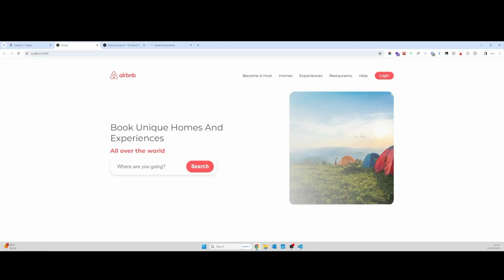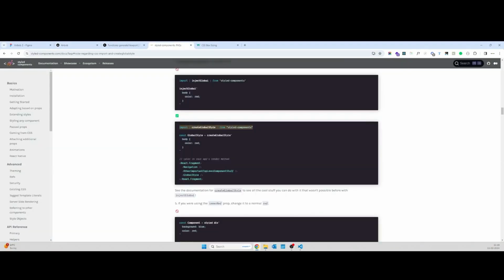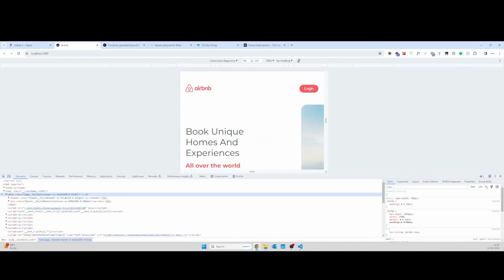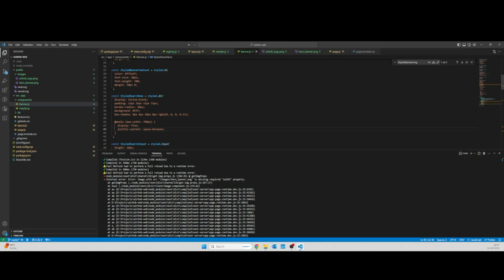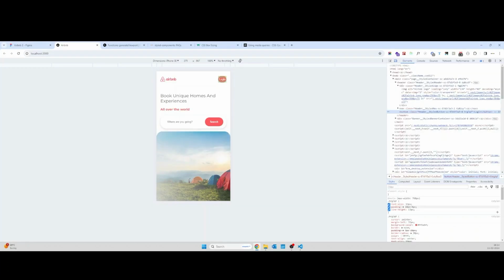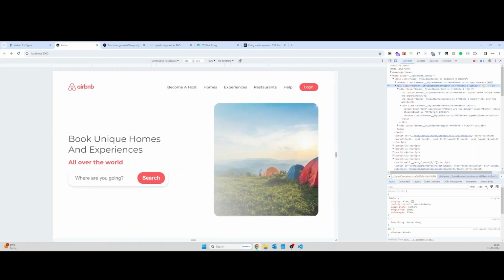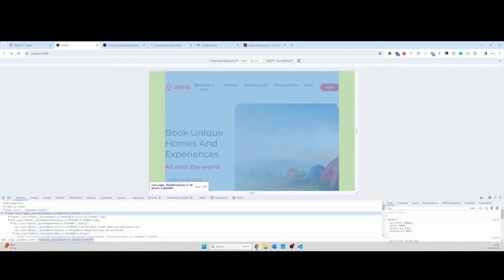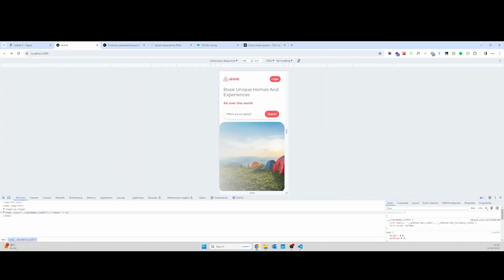Crafting a Website: Figma Design into Reality with Next.js and Styled Components Tutorial - Part2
In this video, we continue our journey from Figma to the web, focusing on making our design responsive. We'll explore how to ensure your website looks great and functions well on various devices, from desktop to mobile. Follow along as we dive into the intricacies of responsive web design, providing tips, tricks, and best practices along the way. Whether you're new to web design or looking to enhance your skills, this tutorial is perfect for you!